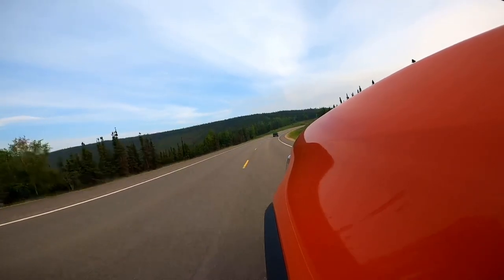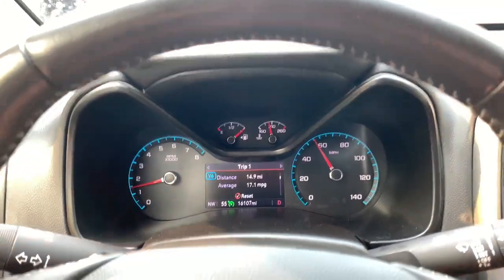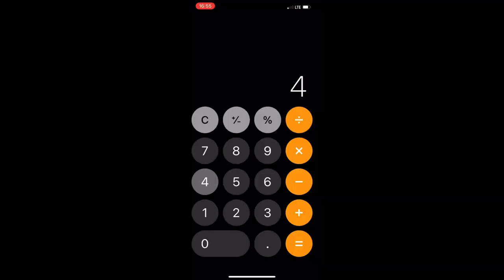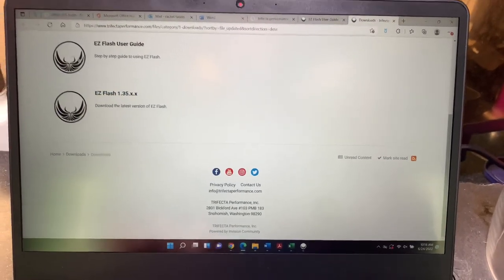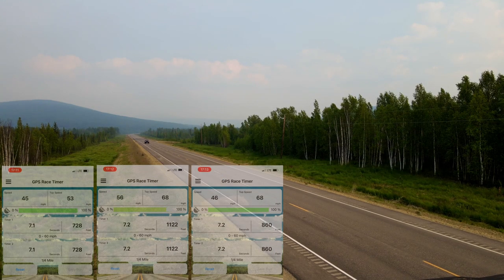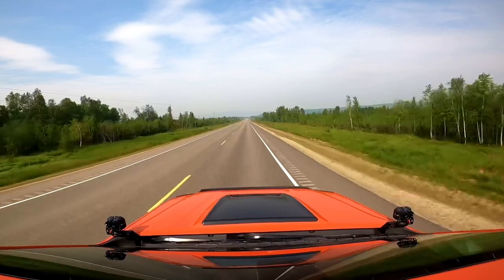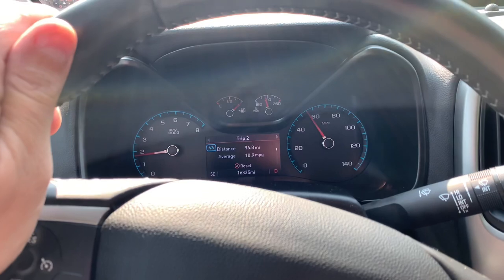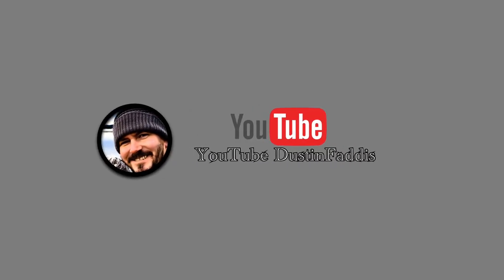Colorado ZR2 Performance Tuning: Trifecta Performance: Better MPG?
In this video we tune the 2020 Chevy Colorado with a performance tune from trifecta performance. We will see if the tune gives performance that you can feel and we will see how many MPG we lose with the performance tune. Is it worth the money? Watch this video and find out.